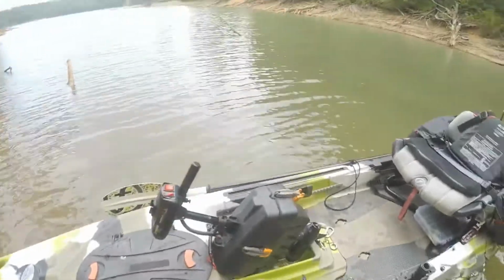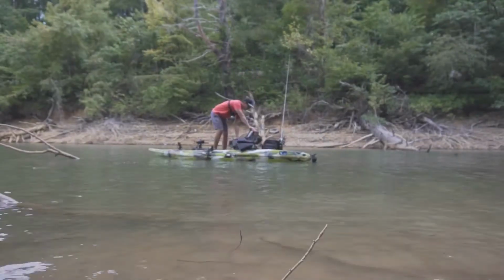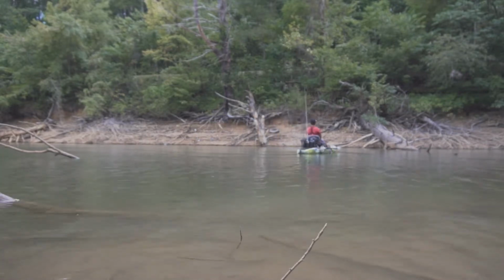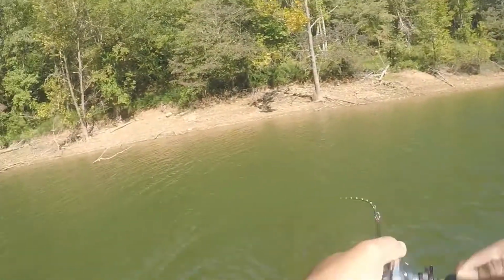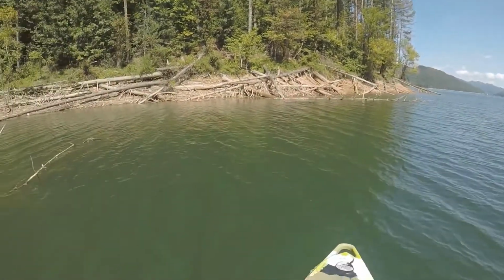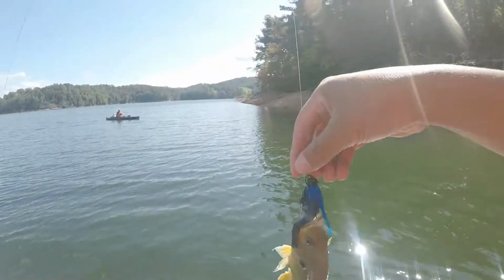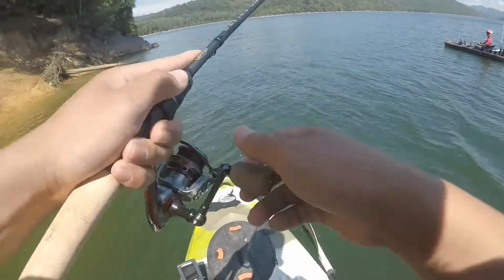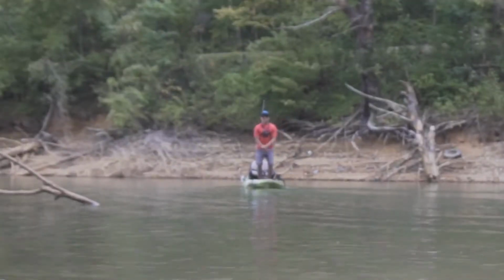FeelFree Lure Kayaks Review w ELECTRIC TROLLING MOTOR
What is a sport?

There are many different sports disciplines around the world, some more known than others. However, to learn about these it could be a good idea to first answer the main question “What is a sport?” A sport is an activity that is competitive and athletic, and which requires some particular set of skills or physical abilities to be carried out.

There are several types of sports, usually divided by four main categories according to the types of skills required: physical sports (swimming, gymnastics), motorised sports (these often involve vehicles like cars or motorbikes), mind sports (like chess, which needs a lot of attention and critical thinking skills), and sports with animals (horseback riding, for example). Some of these activities can be individual, and others may be performed on couples or even teams. Now, let’s take a look at the main sports there are and some vocabulary about sports in English

Why are sports important?

Sports are deeply ingrained in the different cultures found around the world. Learning about sports helps the little ones get to know more about their surroundings, breaking down language and cultural barriers as they get to know new vocabulary and expressions as they practice their favorite disciplines. Moreover, practicing a sport is the perfect way for children to learn about sportsmanship, and also to grasp the importance that teamwork has in a person’s life.

Additionally, children that grow up practicing a sport develop great physical skills, are more inclined to make new friends have improved self-esteem and lower levels of stress, which in turn is quite beneficial for their mental health. So, sports are not only great for the body, but also for the children’s mind.